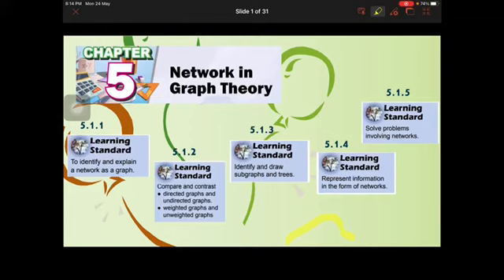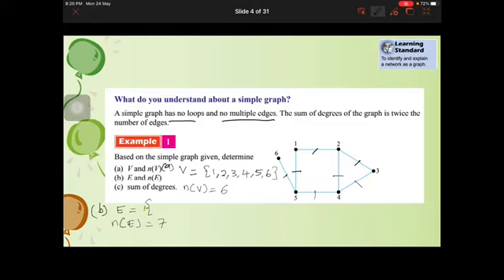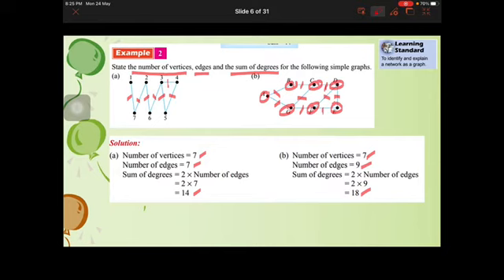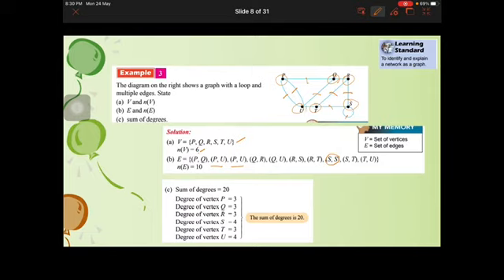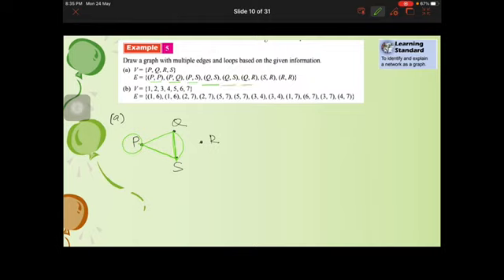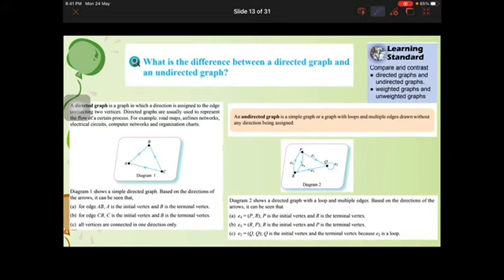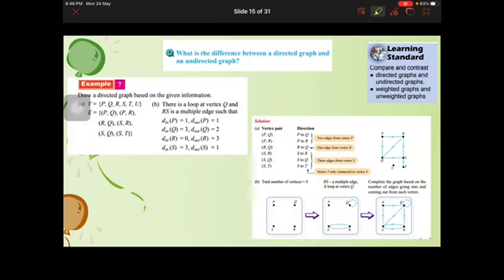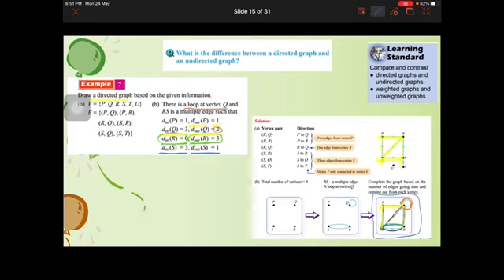Nework in Graph Theory Part 1 | Chapter 5 | Mathematics Form 4 KSSM